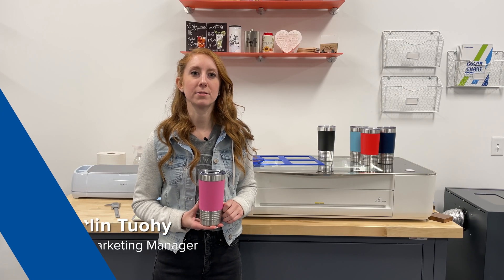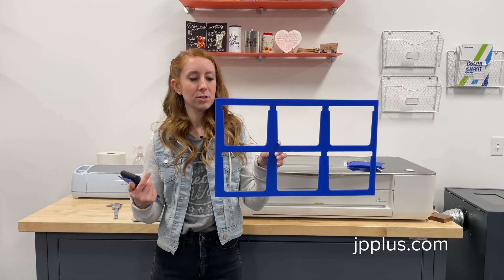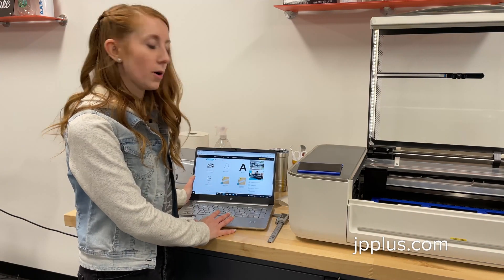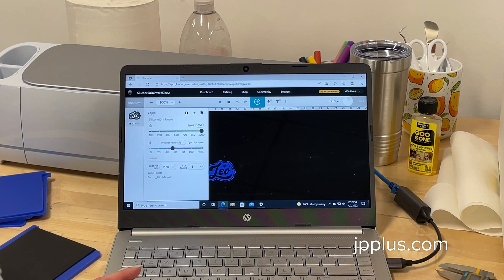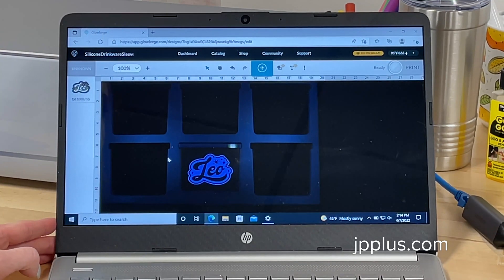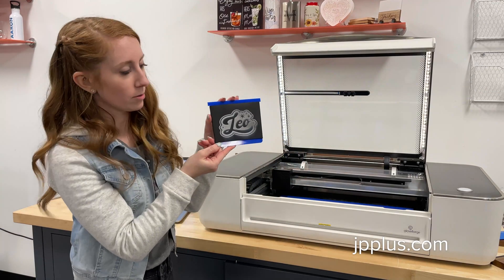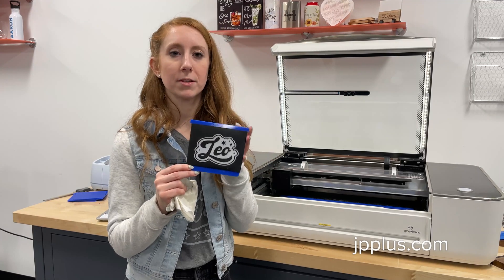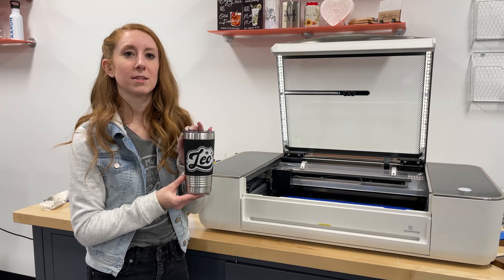Personalizing Silicone Tumbler Sleeves with a Laser Engraver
Whether you’ve got a small format laser printer or a large, industrial laser engraver, you can personalize drinkware with our stainless-steel tumblers with removable, laser engravable silicone sleeves.

Caitlin is here to show you how easy it is to personalize the silicone wraps for these tumblers, regardless of what size laser you may have.

You’ll find downloadable files for the silicone wraps and the wraps laser bed jig on the product page at jpplus.com.

00:00 Intro
00:38 Prepping the Wraps
00:55 Using the Jig in the Laser
01:47 Laser Setting
03:01 Laser Marking the Silicone Sleeve
04:00 Cleaning the Sleeve
04:58 The Final Result

For more information on these tumblers or to place an order,